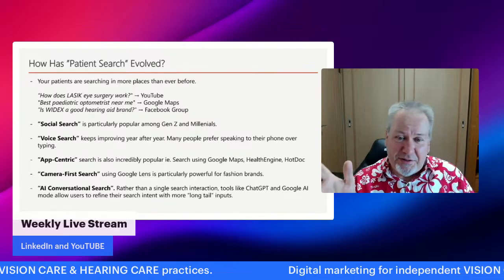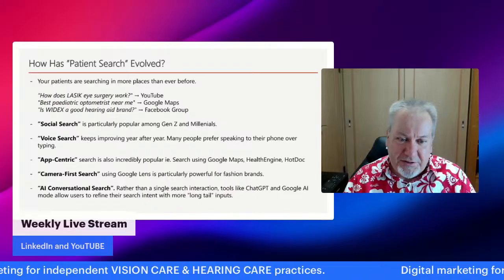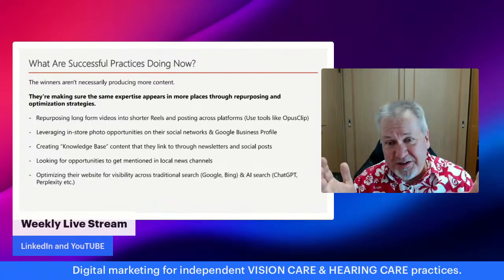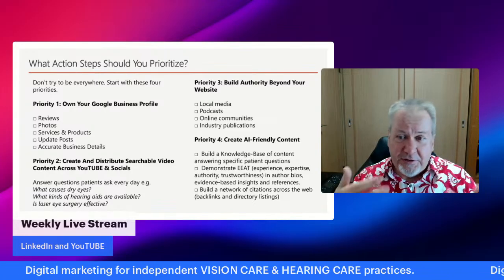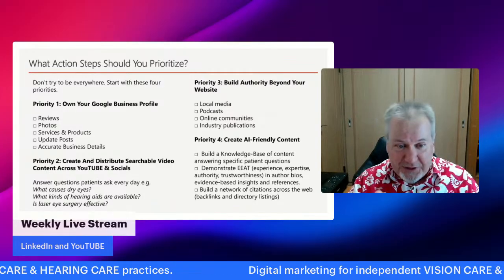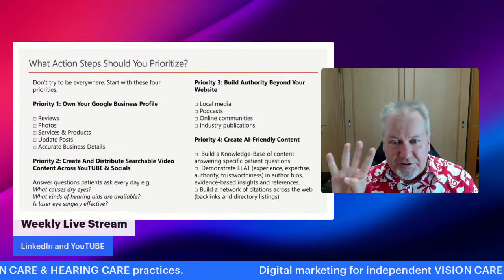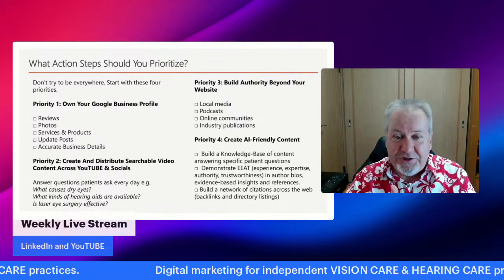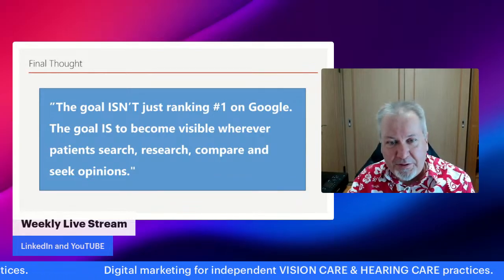Ep 11: "Search Everywhere" Optimization For Practices (The New SEO)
Google may still dominate search, but it's no longer the only place patients look for healthcare providers.

This session explores how patient discovery is changing, which platforms are increasingly influencing visibility and trust, and why traditional SEO is evolving into "Search Everywhere Optimisation."

Learn practical strategies clinics can use to remain visible, credible, and competitive in an increasingly fragmented digital landscape.

Register now and join the discussion.

📅 21st June, Sunday 9.00am AEST
🔗 Register Today

11:00am Auckland
9:00am Sydney
9:00am Melbourne
9:00am Brisbane
8:30am Adelaide
7:00am Perth